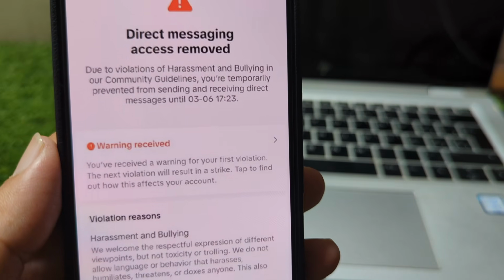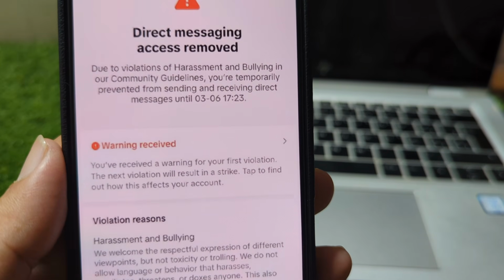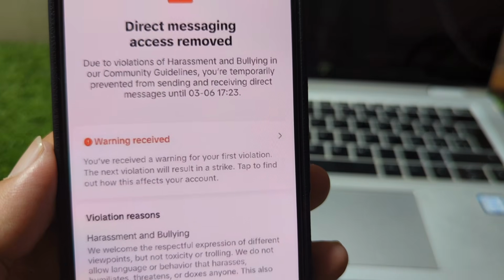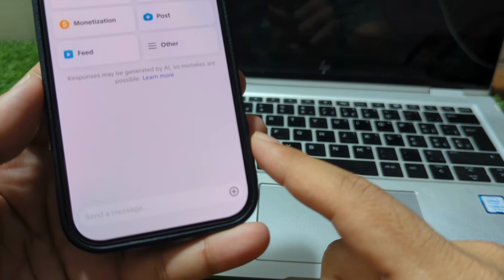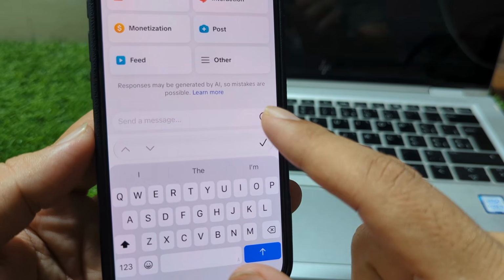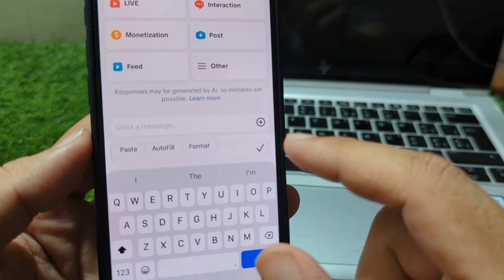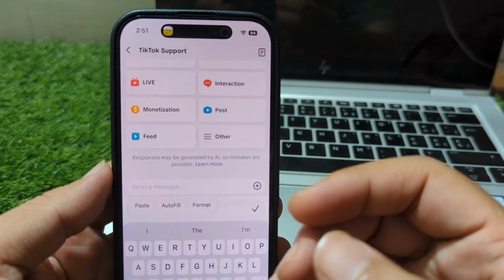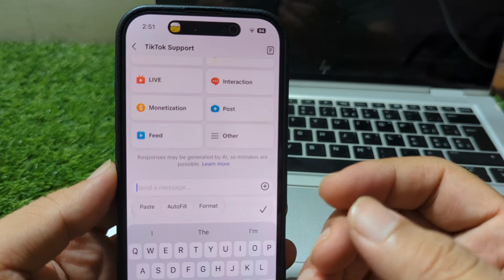How to Fix TikTok Community Guidelines Violation Message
Seeing the “Community Guidelines Violation” message on TikTok? Don’t worry — in this video, I’ll show you how to fix TikTok community guidelines violations step-by-step in 2026. Whether your video was removed, your account got a warning, or features like LIVE or posting are restricted, this guide covers all working solutions.

Learn how to appeal TikTok violations, avoid future strikes, check which content caused the issue, and recover your account safely. I’ll also share important tips to stay within TikTok’s rules so your videos don’t get flagged again.

Follow these simple methods to fix TikTok guideline issues and get your account back to normal quickly!